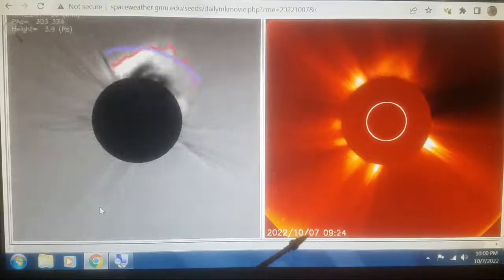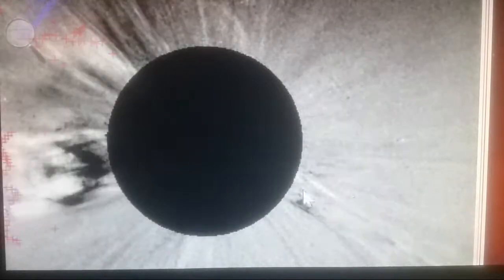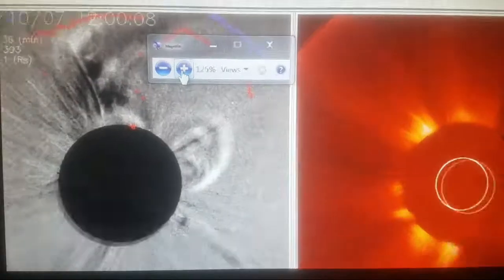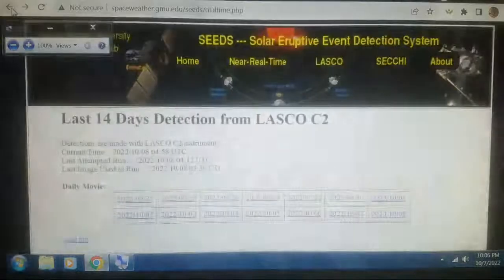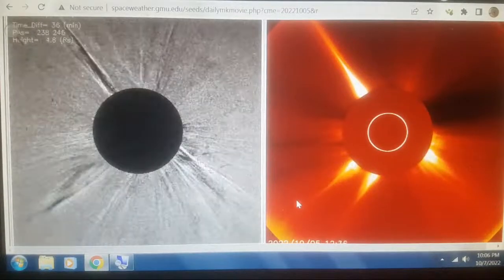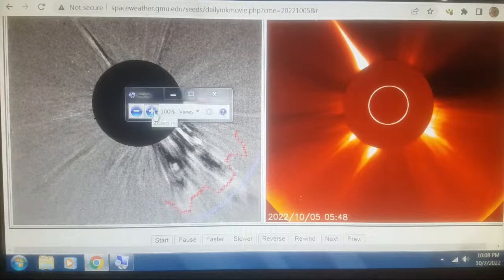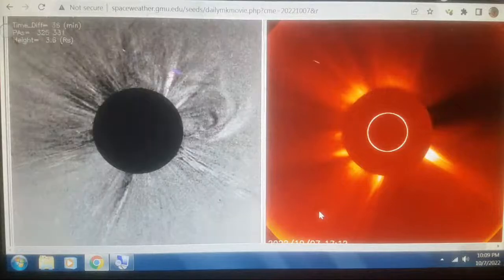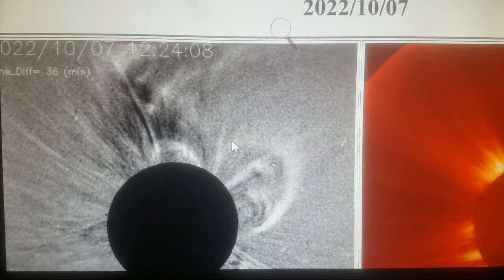MORE OCTOBER SURPRISES